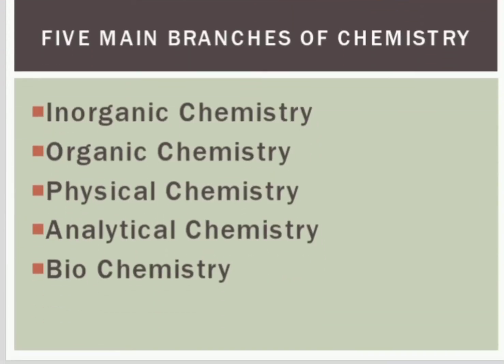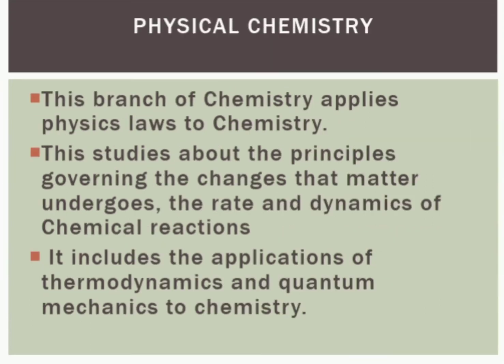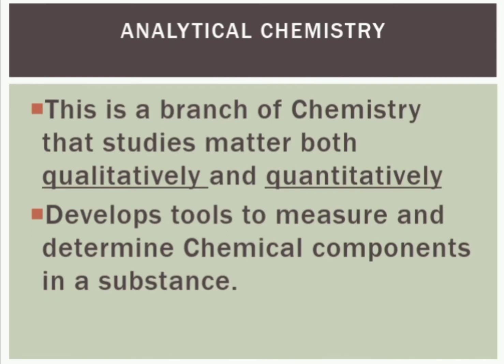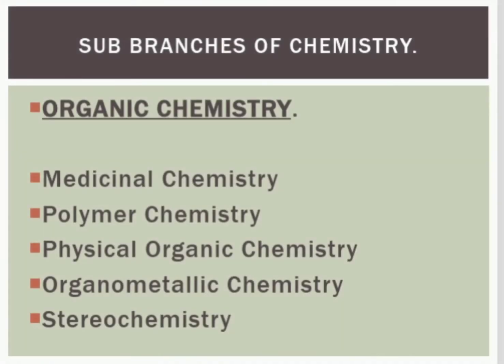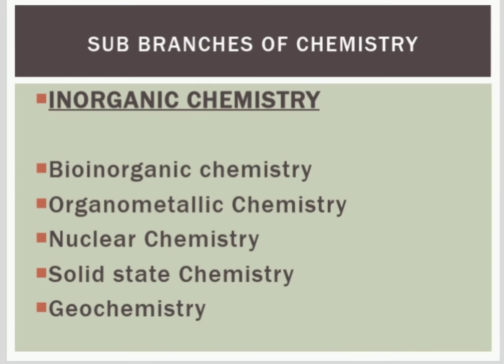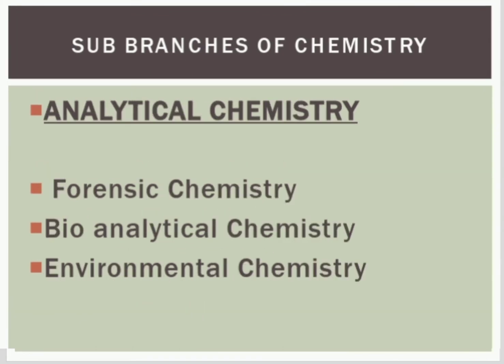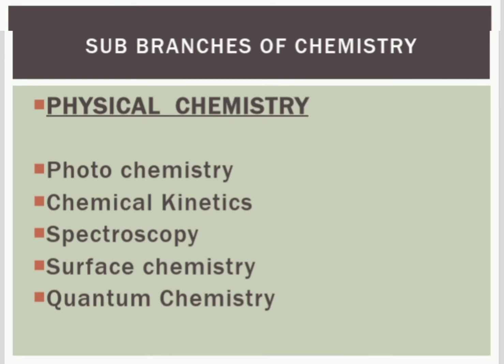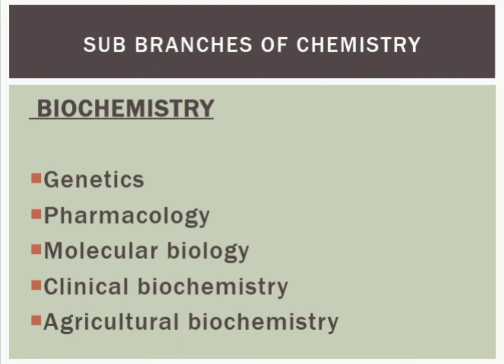TUTORIALS ON BRANCHES OF CHEMISTRY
Chemistry branches are so many but the traditional classification is into five main branches:
-Inorganic Chemistry
. Bioinorganic Chemistry
. Organometallic Chemistry
. Nuclear Chemistry
. Solid state Chemistry
. Geo Chemistry

-Organic Chemistry
. Medicinal Chemistry
. Polymer Chemistry
. Physical Organic Chemistry
. Organo metallic Chemistry
. Stereochemistry

- Physical Chemistry
. Photochemistry
. Chemical Kinetics
. Spectroscopy
. Surface Chemistry
. Quantum Chemistry

-Analytical Chemistry
. Forensic Chemistry
. Bioanalytical Chemistry
. Environmental Chemistry

- Biochemistry
. Genetics
. Pharmacology
. Molecular Biology
. Clinical Biochemistry
. Agricultural Biochemistry